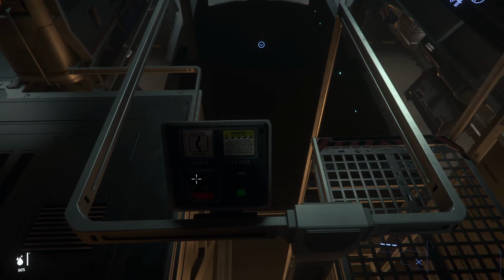Star Citizen - Taurus vs Andromeda Overview (Constellation Class)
Thanks for Stopping by -  A quick comparison guide of the Constellation Taurus VS Andromeda.